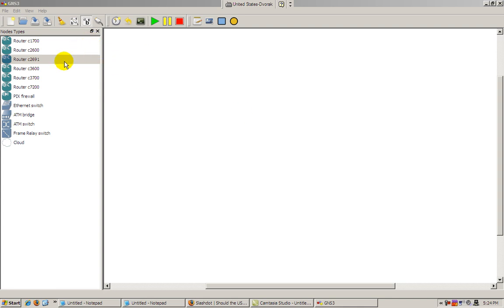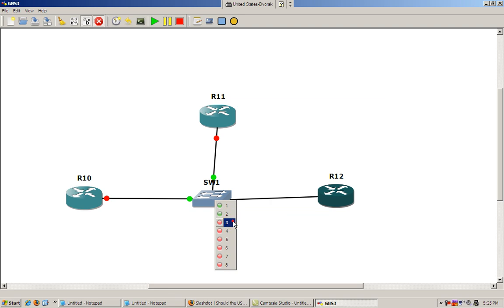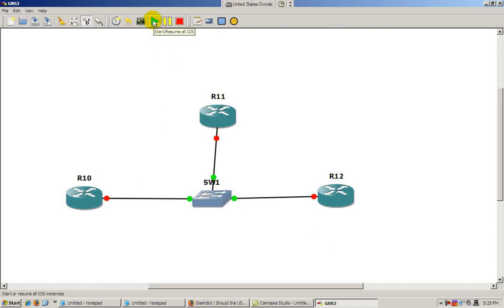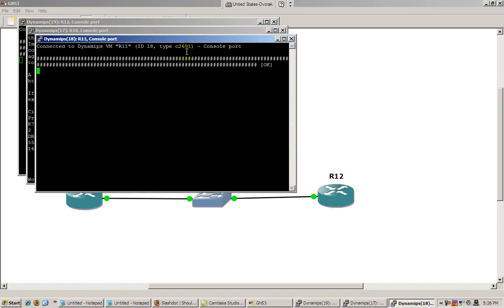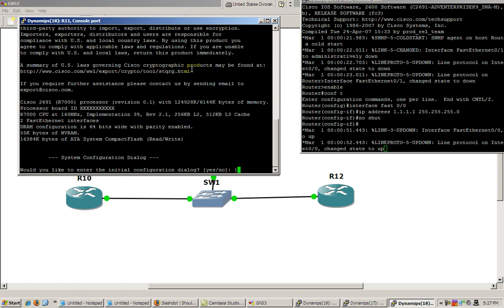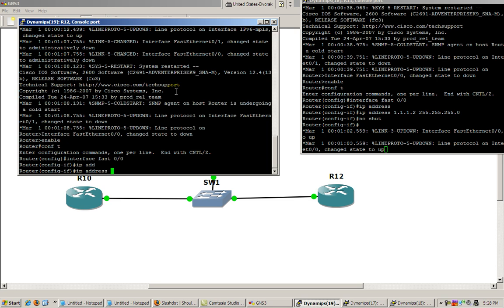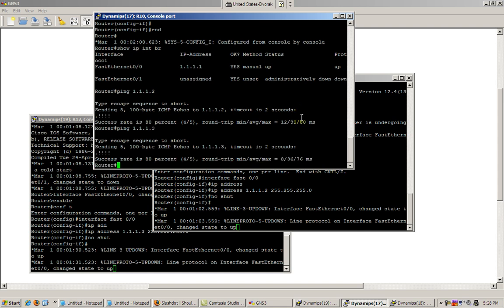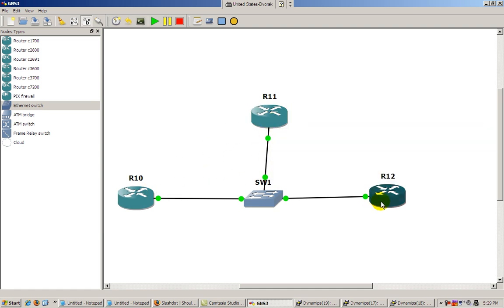Adding a virtual switch to GNS3/Dynamips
How to add a virtual switch to your GNS3 and Dynamips scenarios.